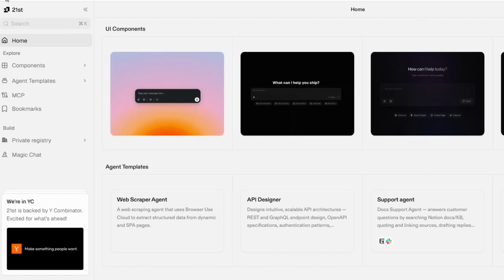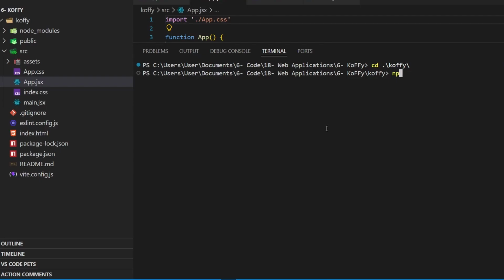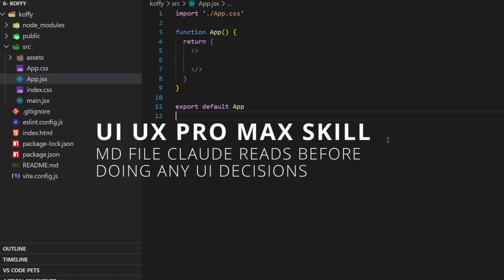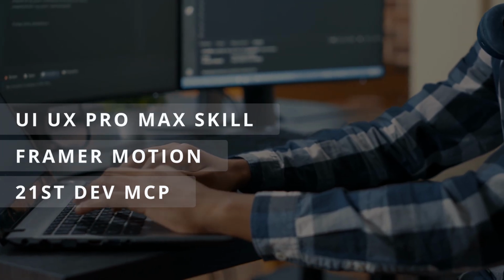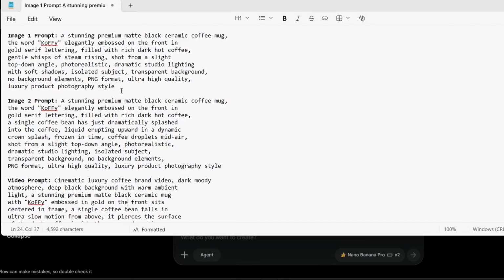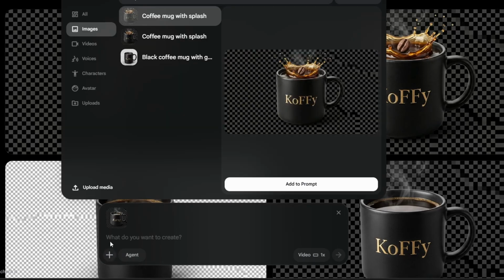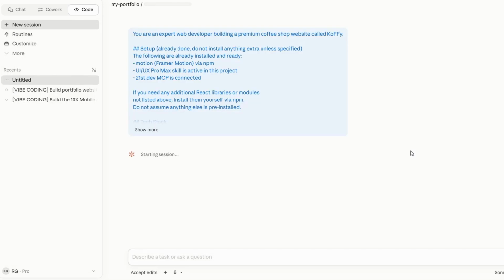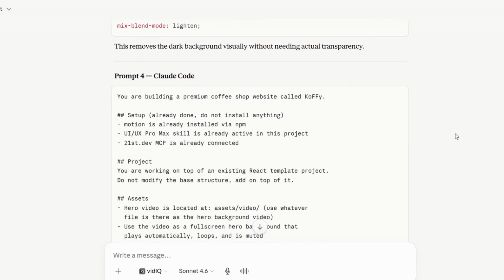I Built an Animated Website with Claude Code in One Session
I used Claude Code + 21st.dev to build a fully animated, premium coffee shop website called KoFFy — the kind of site agencies charge $10,000 for. No design team. No manual coding. Just the right setup and the right prompts.
Here's exactly what I did:
Step 1 — Installed UiUxProMax Skill
A design skill that gives Claude Code the ability to generate high-quality, professional UI straight out of the box.
Step 2 — Connected 21st.dev MCP
This gives Claude Code access to a library of production-ready animated React components — scroll animations, transitions, hero sections, all of it.
Step 3 — Prompted Claude Code
One focused session. One brief. The entire KoFFy website — built, animated, and deployed.
If you've been using Claude Code for basic projects, this video will completely change how you use it.

* COMMANDS USED *
Framer Motion: npm install motion
Ui/UX Pro Max Skill (GLOBAL): npx skills add --global

⏱️ Chapters:
0:00 Introduction
0:20 1- Install 21ST Dev MCP
0:46 2- Install Framer Motion
1:05 3- Install Ui/Ux Pro Max Skill
1:45 4- Generate Images & Videos With Google Flow
2:38 5- Claude Code (Build the Website)
3:39 END